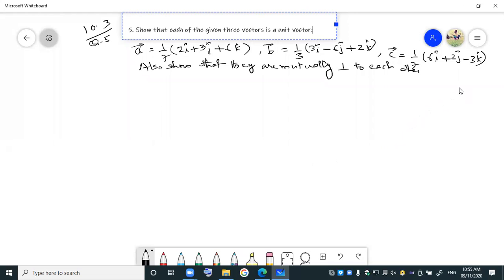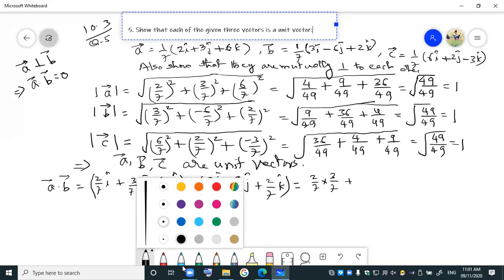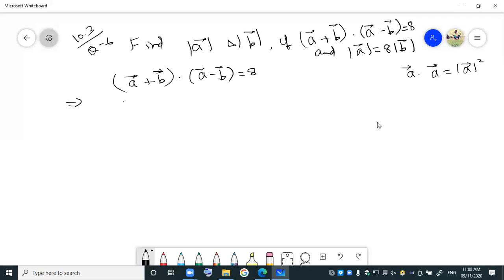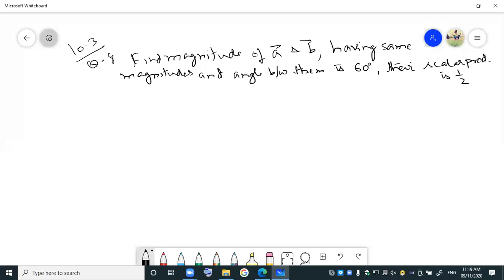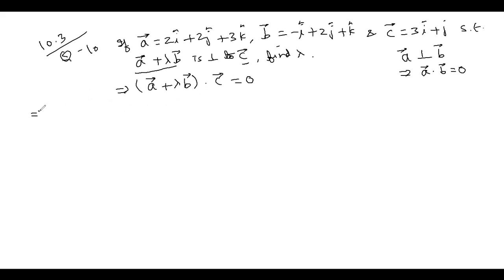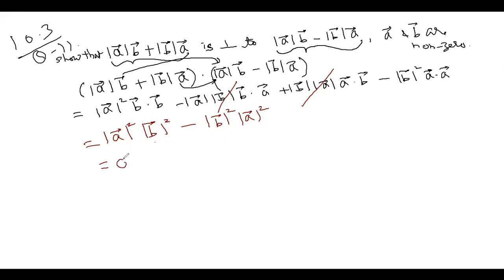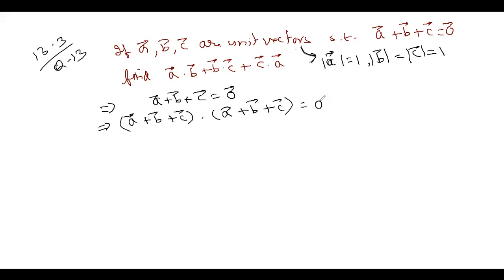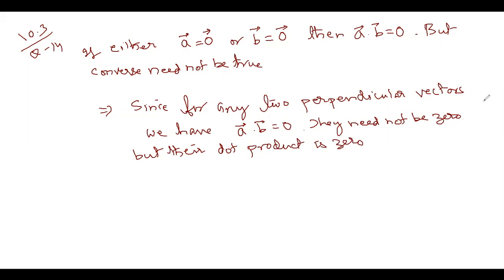XII VECTOR ALGEBRA PART 6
CLASS-XII
VECTOR ALGEBRA
PART-6